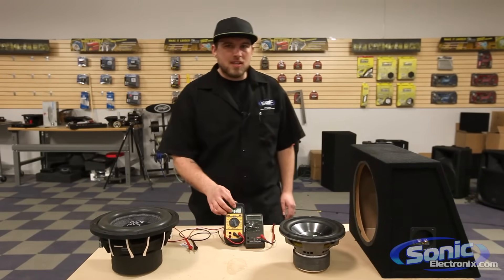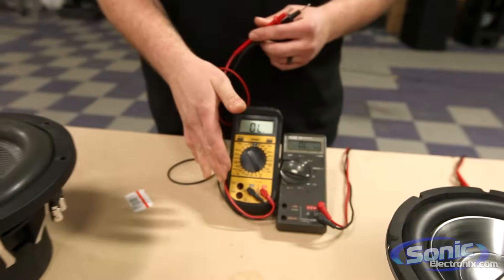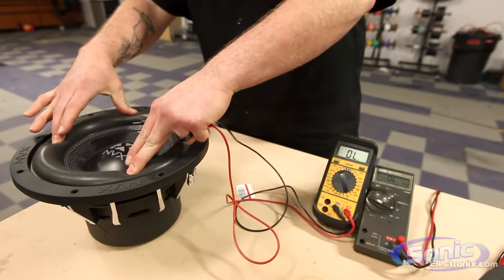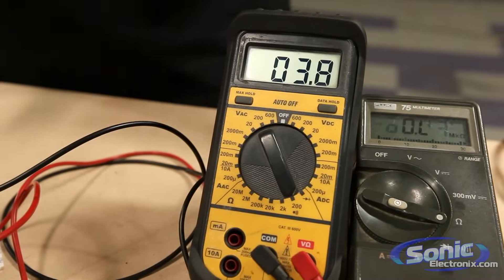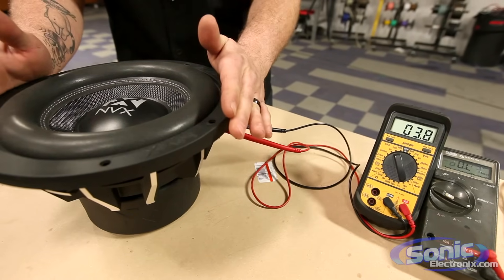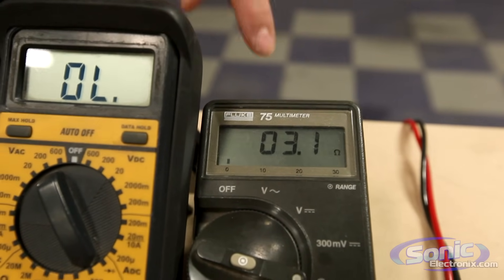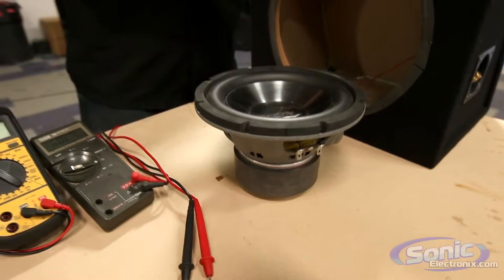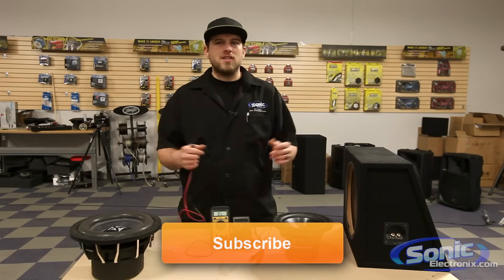How to Test Subwoofer Impedance with Multimeter | Car Audio 101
Learn how to test the impedance of your car subwoofer with a multimeter in this educational video. Checking the impedance (ohm rating) of each voice coil is important to make sure that the subwoofer is wired properly when hooked up to the amp. Testing the impedance is a simple task once you have learned how to do it.

Also, we show the importance of having full batteries in the digital multimeter so that the reading is accurate.